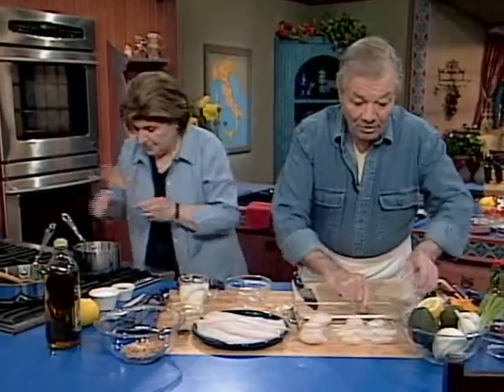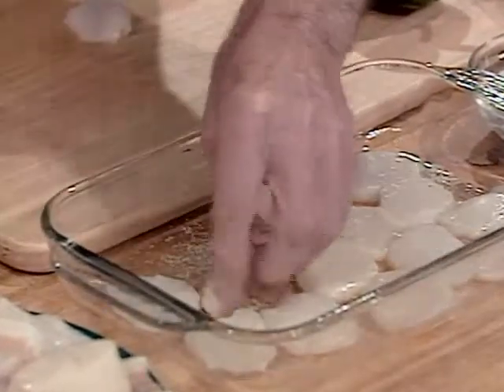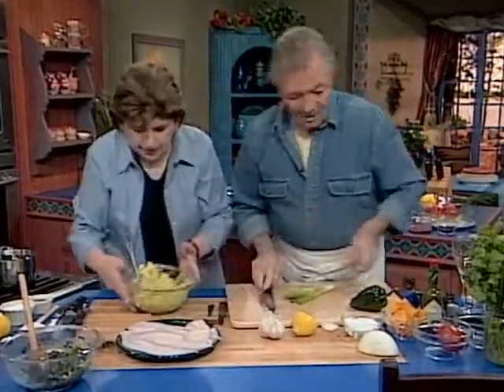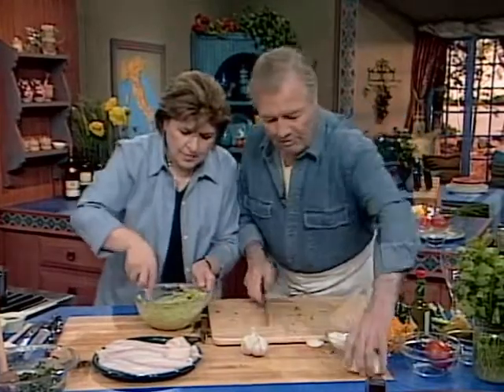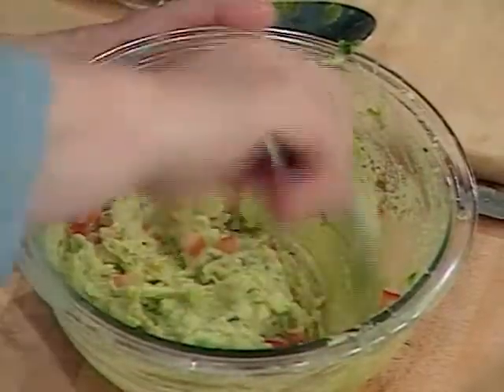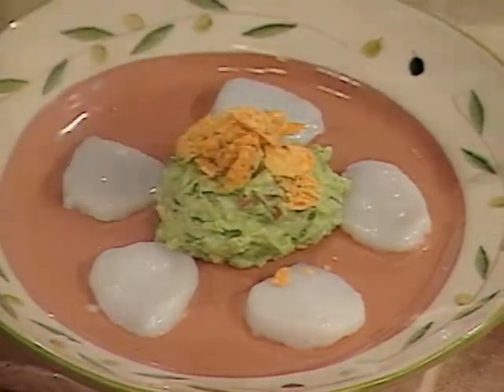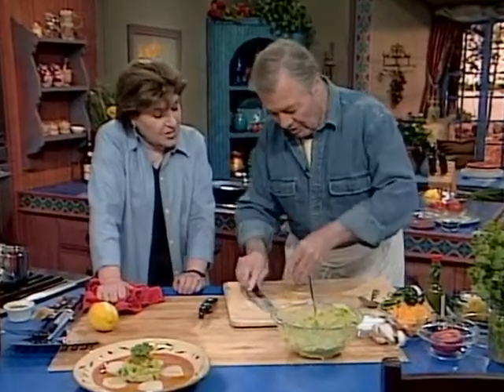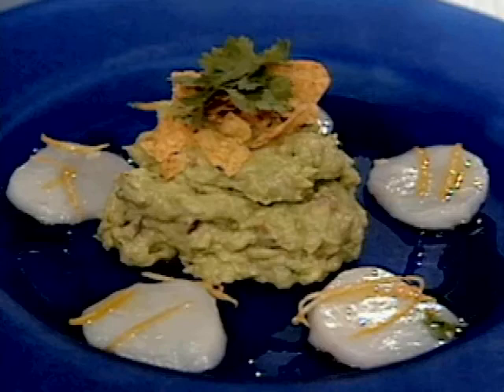Ciao Italia 1602-r0895 Jacques Pepin's Scallop Seviche and Guacamole